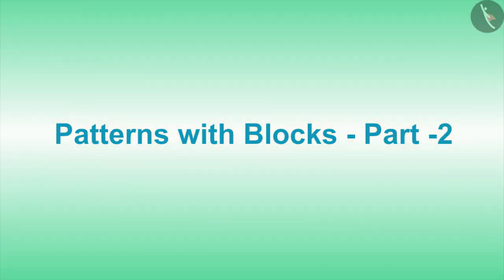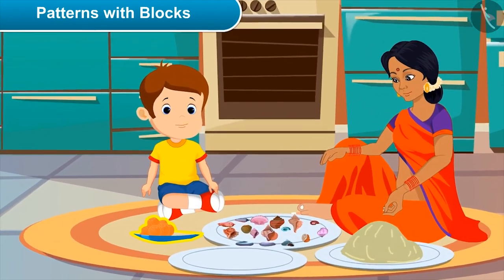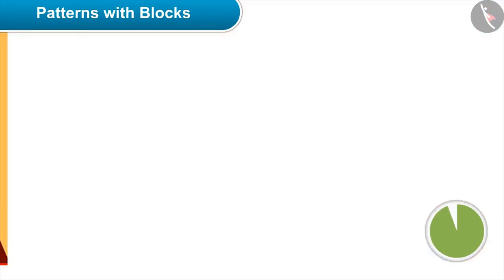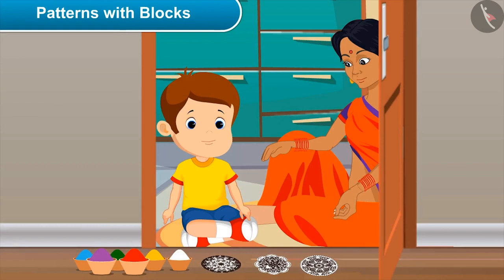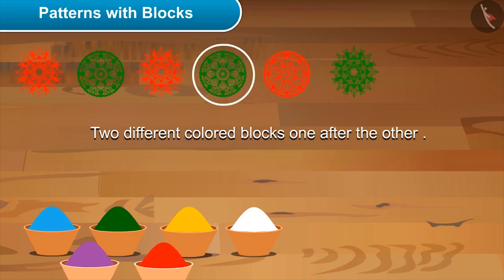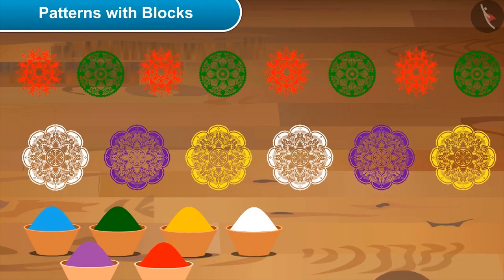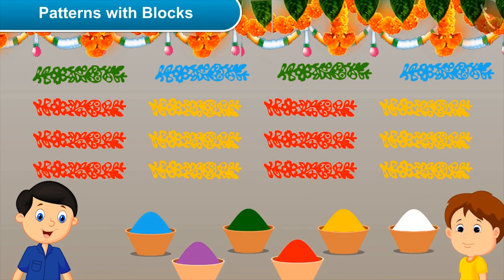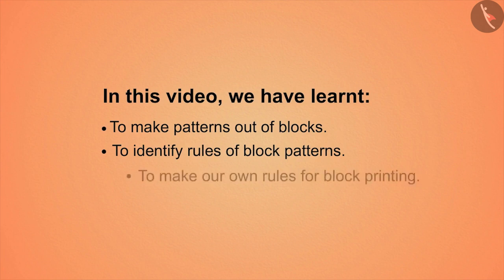Block Patterns | Part 2/2 | English | Class 4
Block Patterns | Part 2/2 | English | Class 4 | NCERT

Patterns using blocks | Patterns | Grade 4 | NCERT | play with patterns

Welcome to part 2 of Patterns using blocks. In this video, we will discuss various examples of Patterns using blocks.